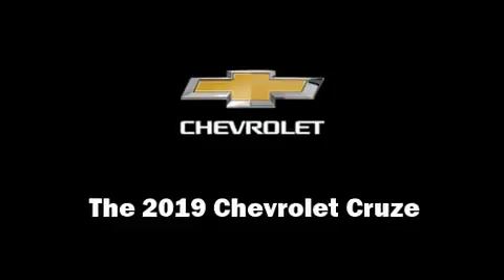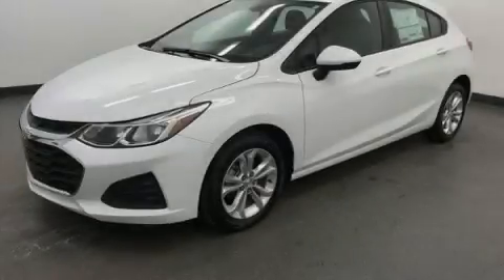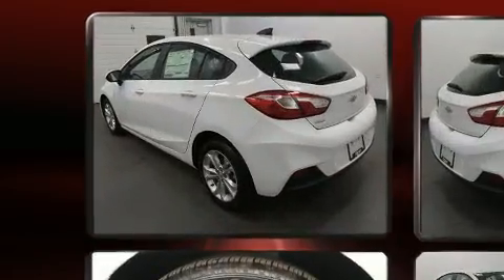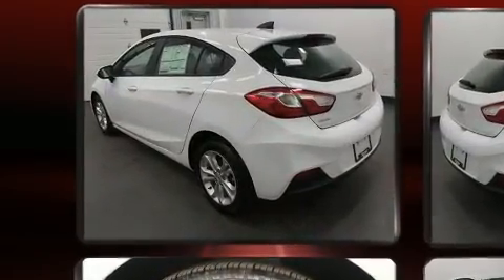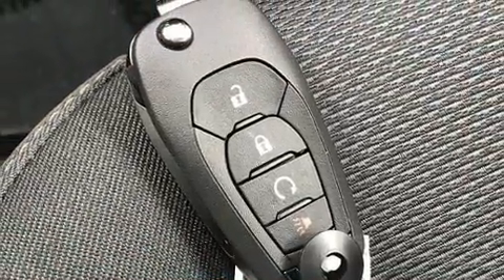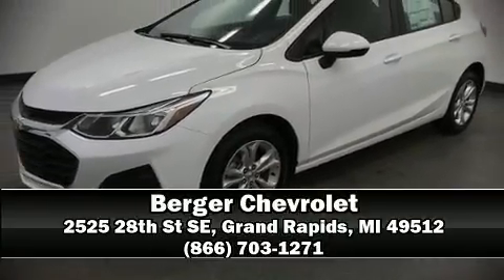2019 Chevrolet Cruze 4dr HB LS in Grand Rapids, MI 49512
Berger Chevrolet
2525 28th St SE

Experience driving perfection in the 2019 Chevrolet Cruze. This 4 door, 5 passenger hatchback offers the latest in technological innovation and style. It features an automatic transmission, front-wheel drive, and an efficient 4 cylinder engine. A turbocharger further enhances performance, while also preserving fuel economy. Comfort and convenience were prioritized within, evidenced by amenities such as: 1-touch window functionality, a tachometer, a trip computer, air conditioning, telescoping steering wheel, remote keyless entry, and much more. Storage solutions are integrated throughout the interior, demonstrating thoughtful attention to detail. Audio features include an AM/FM radio, and 4 speakers, providing excellent sound throughout the cabin. Chevrolet ensures the safety and security of its passengers with equipment such as: dual front impact airbags, front and rear side impact airbags, traction control, brake assist, a panic alarm, onStar, and 4 wheel disc brakes with ABS. For added security, dynamic Stability Control supplements the drivetrain. Our experienced sales staff is eager to share its knowledge and enthusiasm with you. They'll work with you to find the right vehicle at a price you can afford. We are here to help you.